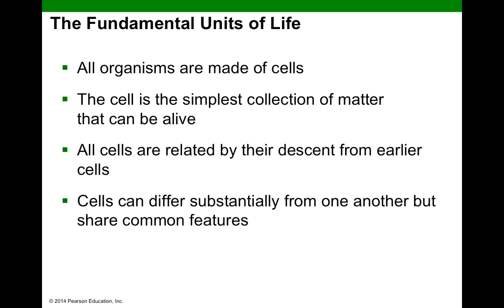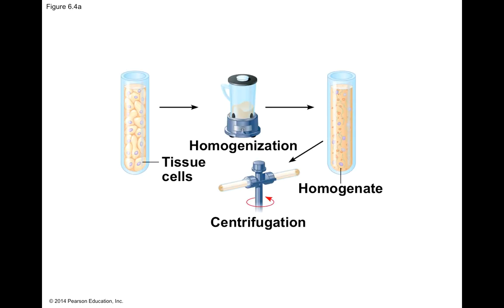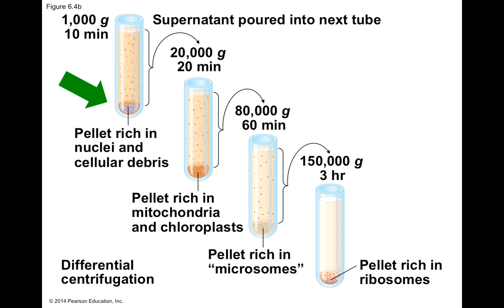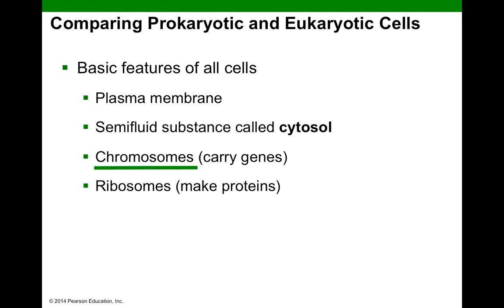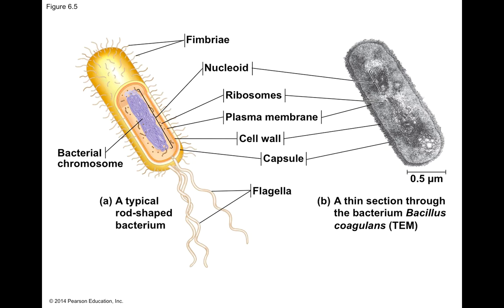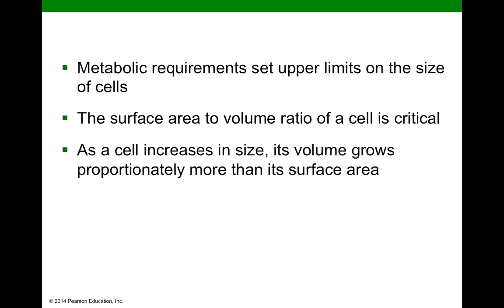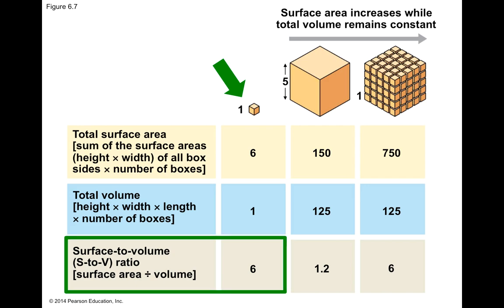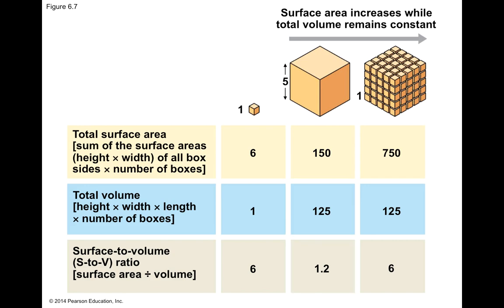Miss Cote's AP Biology Class - Intro to the Cell